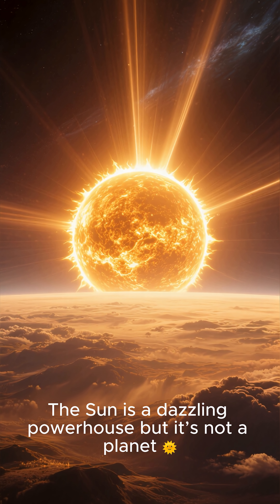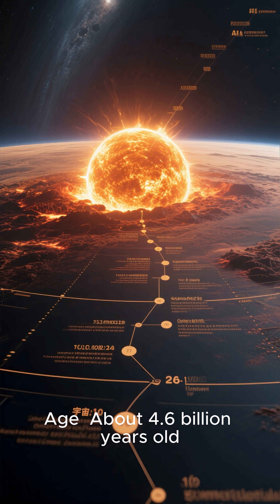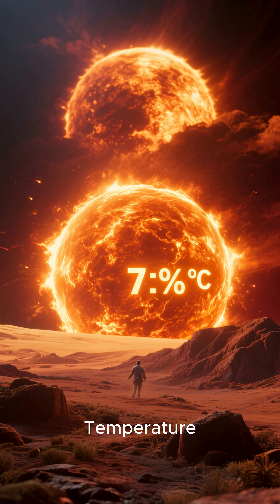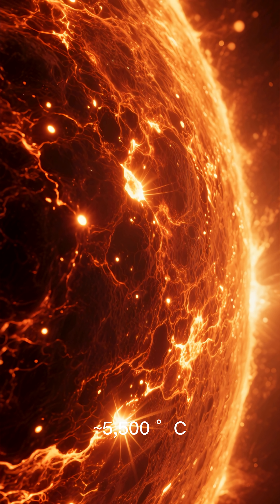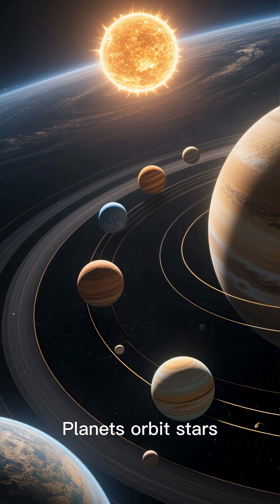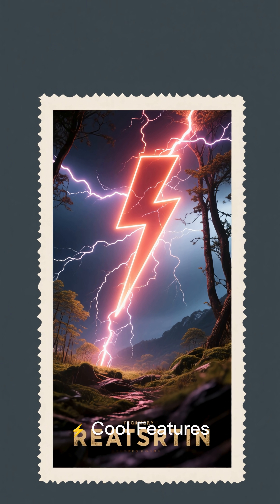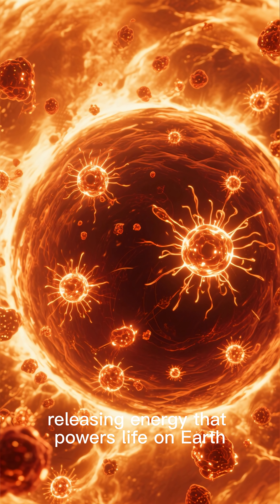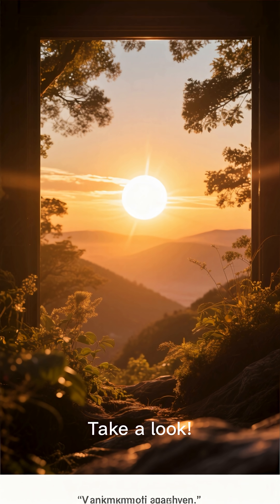The Sun is a dazzling powerhouse—but it’s not a planet